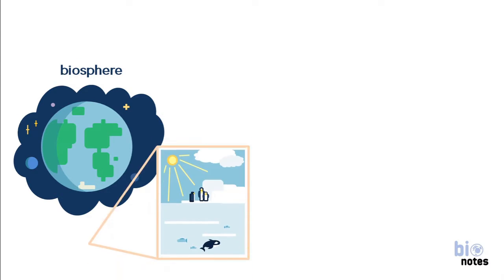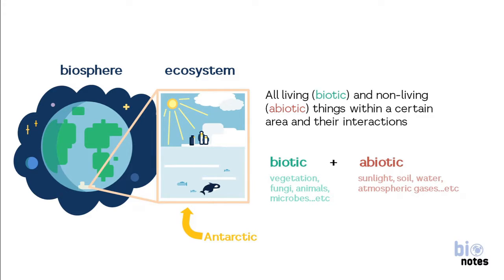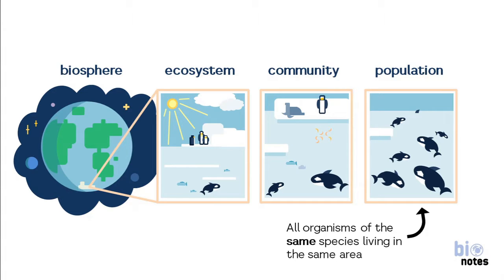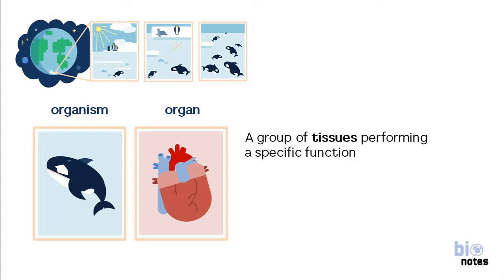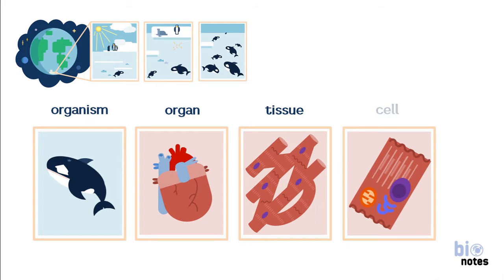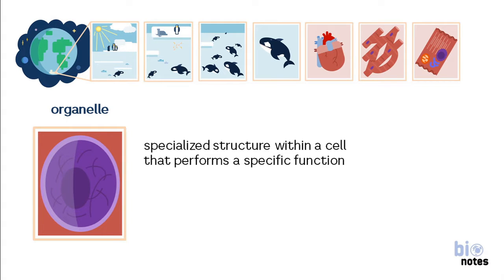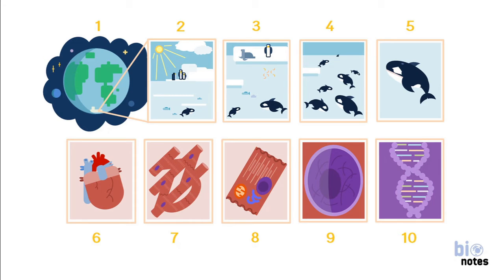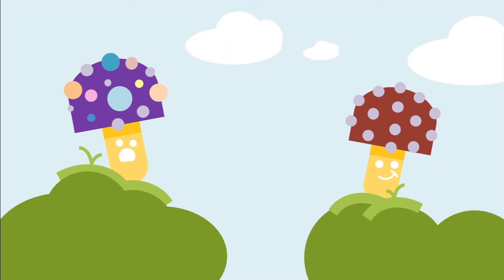Levels of Biological Organization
The study of biology encompasses a vast array of topics so organization is key! The 10 levels of biological organization from most complex to least complex are the biosphere, ecosystems, communities, populations, organisms, organs, tissues, cells, organelles, and molecules.